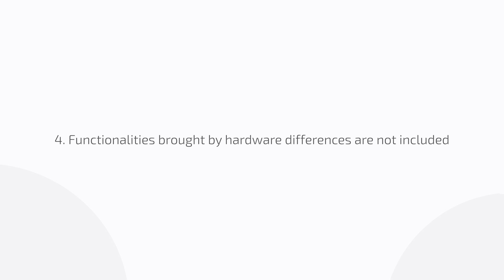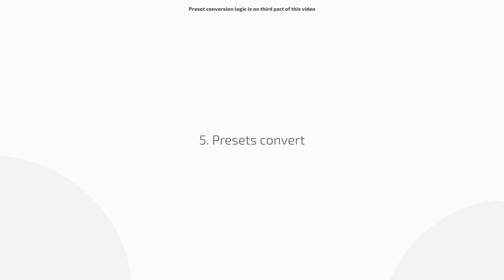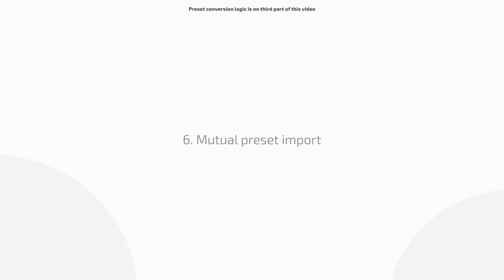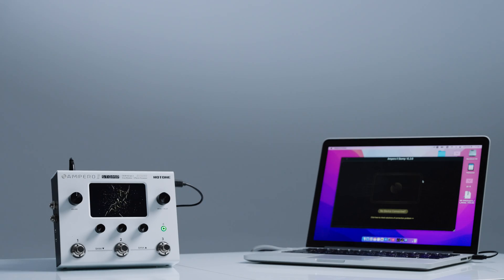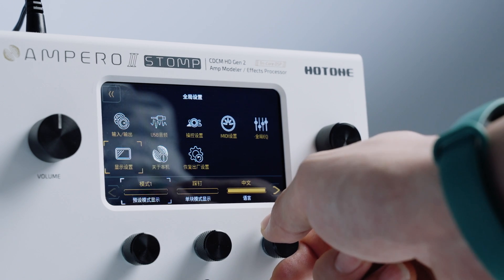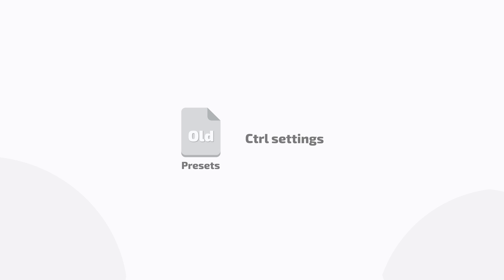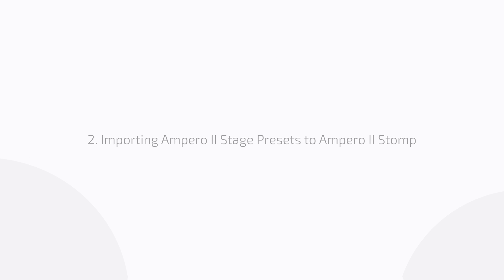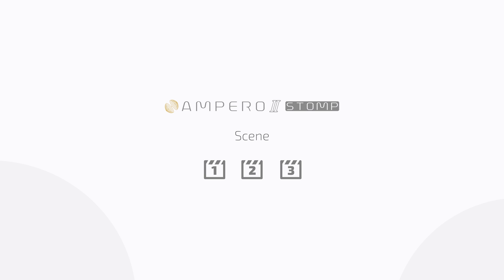Ampero II Stomp Firmware update V2.0.0 - Tutorial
This video covers all the details regarding the V2.0.0 update for Ampero II Stomp.

Don't freak out if you encounter problems during the upgrade! Check out this info real quick!

To all Ampero II Stomp users: This update is a big one, packed with loads of new features. Due to these additions, there's been a bunch of new stuff added to the data in the presets. So, after you upgrade the firmware, the presets need to undergo some data conversion. We've included an automatic conversion feature after the upgrade, but if you're experiencing crashes now, it might be because the data conversion didn't go as planned.

If you run into crashes after the upgrade, here's what you can do to get your effects pedal back to normal:

1. Power off the pedal, then simultaneously hold down the MENU/VALUE knob and the 2nd and 3rd footswitches before turning the power back on. This should force the pedal into forced firmware upgrade mode.
2. Connect the pedal to your computer, fire up the Ampero II Stomp V1.3.0 software. The software should automatically show a firmware update button. Click it, choose the Ampero II Stomp V1.3.0 firmware (you can download it from our website), and confirm to roll back the firmware.
3. After successfully rolling back, use the Ampero II Stomp V1.3.0 software again to export and save your presets to a suitable location on your computer.
4. Reset the pedal to factory settings, then use the Ampero II Stomp V1.3.0 software to upgrade to V2.0.0 firmware following the normal steps.
5. Once you've upgraded to V2.0.0 firmware, if you're using the pedal standalone and it's working fine but encountering connection issues when hooked up to your computer (just keeps spinning) or it's crashing outright, head to the Hotone website to download the latest USB Audio firmware and follow the update guide included in the zip file.